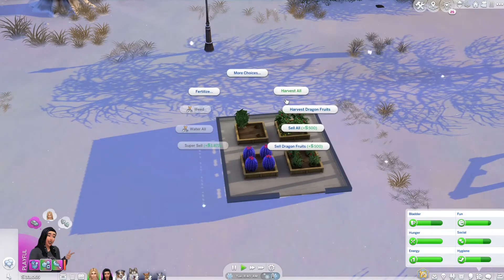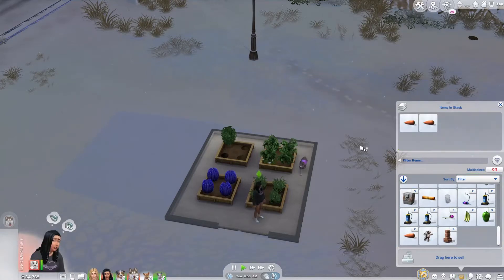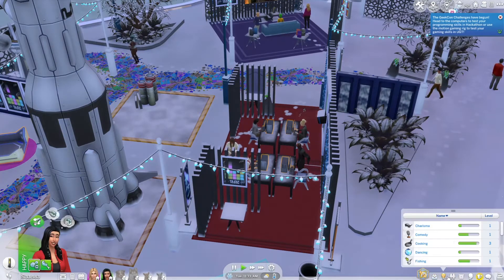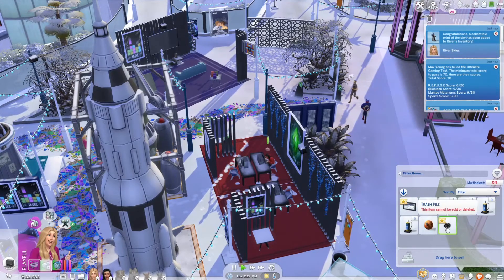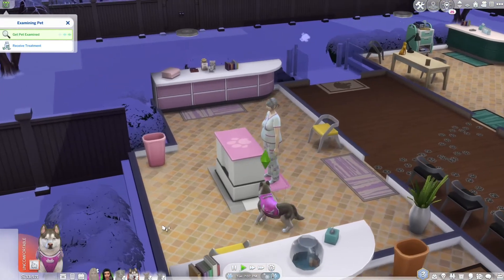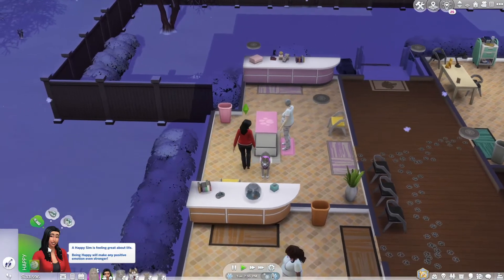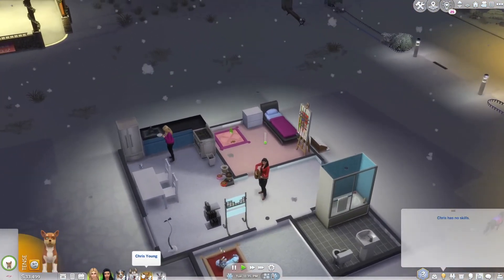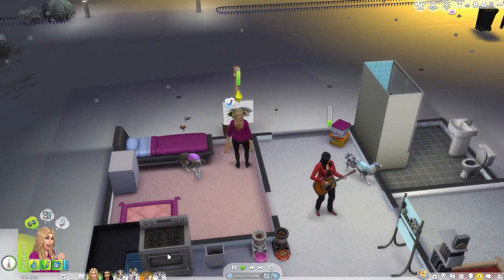Taking Sasha To The Vet For Fleas!? // SIMS 4 100 PUPS EP 18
Hi Hello and welcome to Sims 4 100 Puppies Challenge!!

Outro- Tobu- Life
Hi hello! My name is Jelly, I'm a young girl from the UK. I'm usually a very cheerful and bubbly person who only wants to make people laugh and I hope that once I get more comfortable, I can show this side to all of you! I'm still extremely new to all this youtube stuff so my content isn't the best, but I'm trying my hardest to make it entertaining for you! I'm also still studying so my content might not be scheduled too well sometimes, but I will do my best! I hope you all enjoy!!